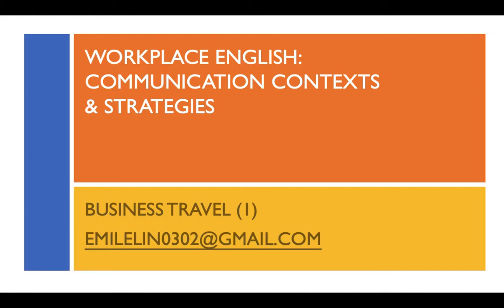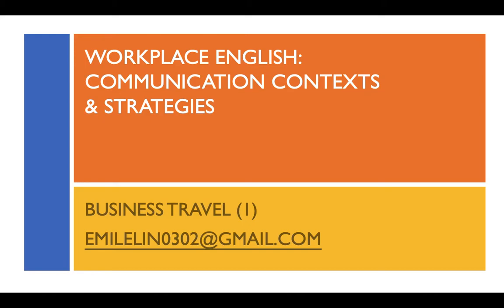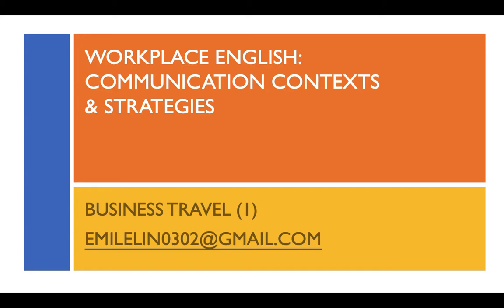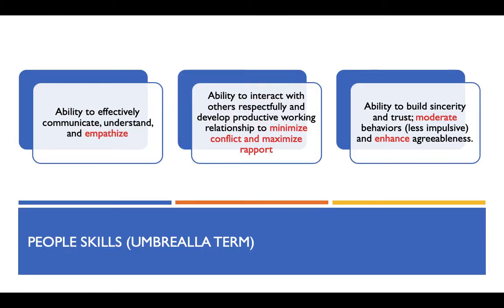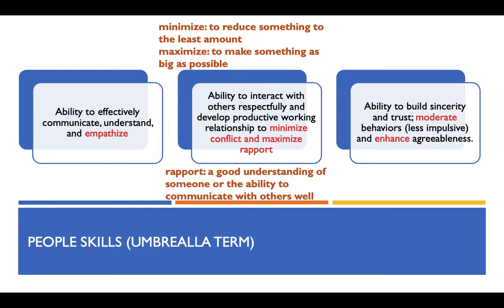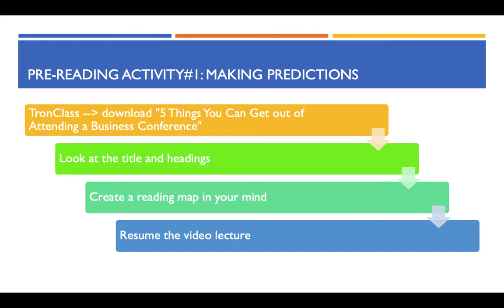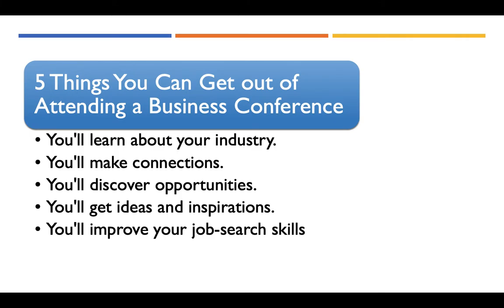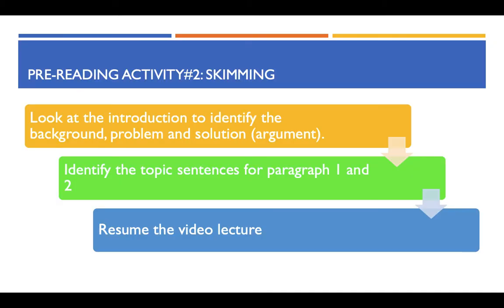Business Travel 1 A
Summary
1. people skills
2. pre-reading activities: making predictions & skimming